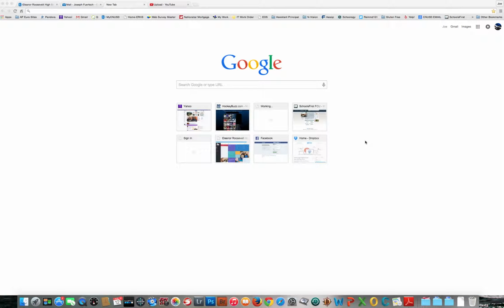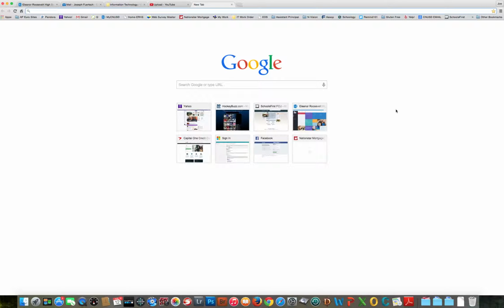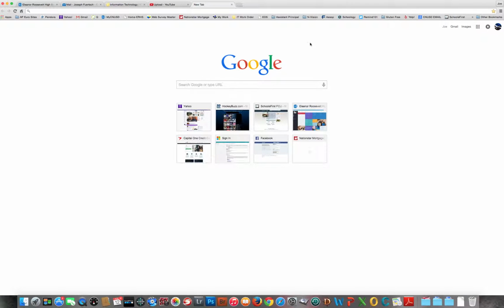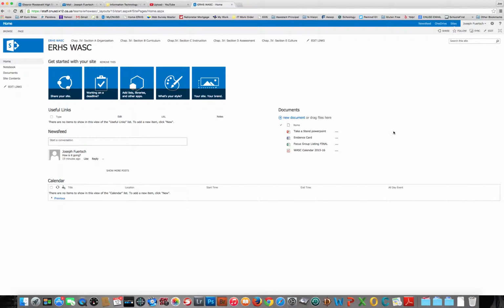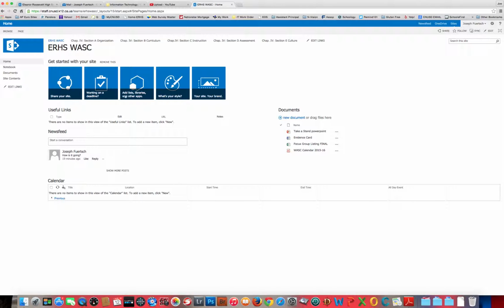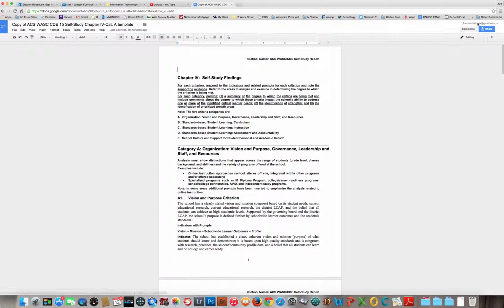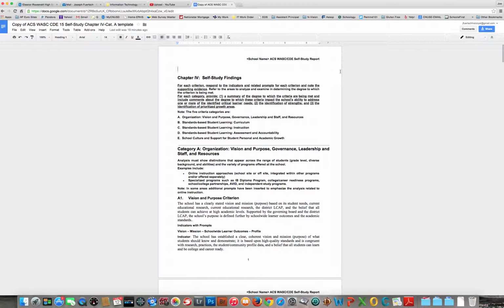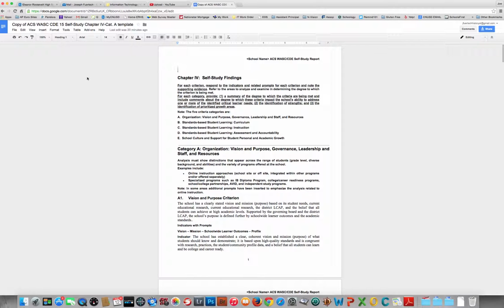ERHS WASC Google Doc Tutorial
This video is brief tutorial on how to sign up, edit and use Google documents and our new MyCNUSD team pages to edit our documents for WASC.